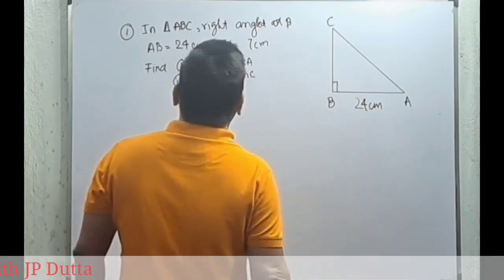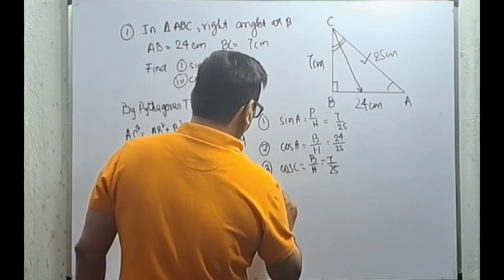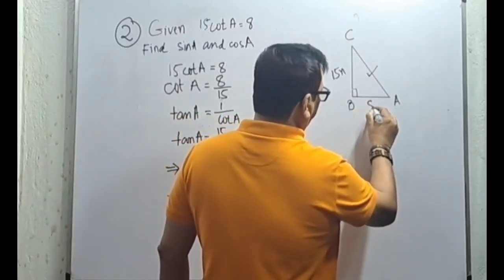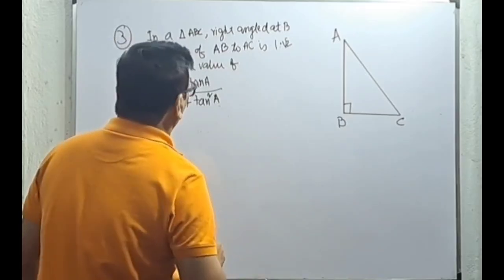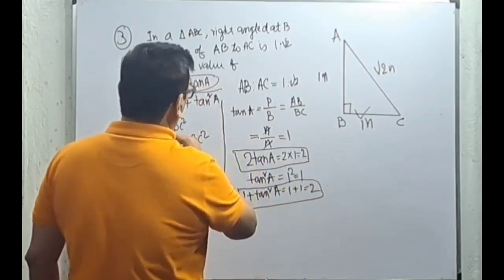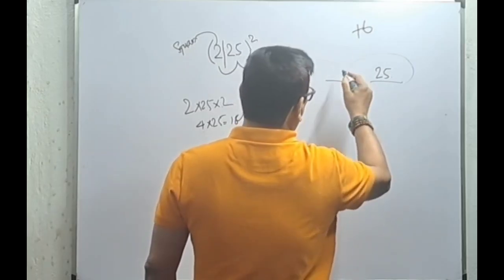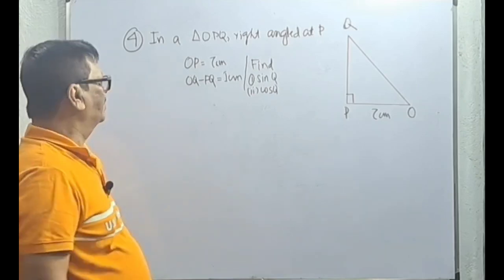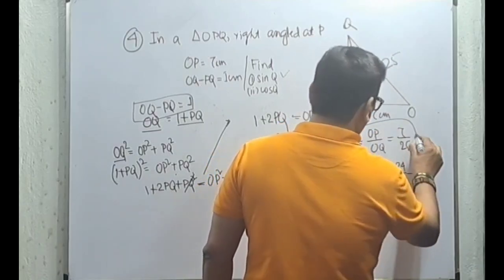Word Problems On Trigo Ratios|Exam Questions Solved (CBSE/ICSE)|Class X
In this video, we solve **Applications of Trigonometric Ratios** with step-by-step solutions to exam-style word problems.
This lesson is designed for **Class 9 & Class 10 (ICSE & CBSE)** students preparing for exams.

What you will learn:
✔ Applications of Trigonometric Ratios in real-life word problems
✔ Heights and Distances questions explained step-by-step
✔ Quick tips and shortcuts for solving faster in exams
✔ Exam-focused practice problems for Class 10 Maths

This is a complete 30-minute problem-solving session that makes Trigonometry Applications simple and exam-ready.

Introduction To Trigonometry |Class IX & X|Trogonometric Ratios|CBSE|ICSE|IGCSE

Mathematics|More Suggested Questions|PART 2|CBSE|ICSE|Board's Sample Paper

Similar Triangles for Class 10|Perimeter|Median

Similar Triangles|Similarity of Triangles|BPT

Similar triangles and BPT.
Properties of Similar triangles
Ratio of areas of Similar triangles

Converse Of Basic Proportionality Theorem|Class 10|CBSE|ICSE
Quadrilaterals for Class 9|Intercept Theorem
Quadrilaterals for Class 9|Solutions

Mastering Concepts Of Quadrilaterals|Part 1|CBSC & ICSE

Unlocking the Secrets of Congruent Triangles|CBSE Masterclass|Solutions

Mastering Congruency of Trianglesi Part 3| Class 9|English
Secrets to Mastering Concepts of Congruent Triangles| Part 2

Mastering Congruency|Congruent Triangles|Part 1

BPT|Basic Proportionality Theorem|Proof|Class 10|CBSE|ICSE